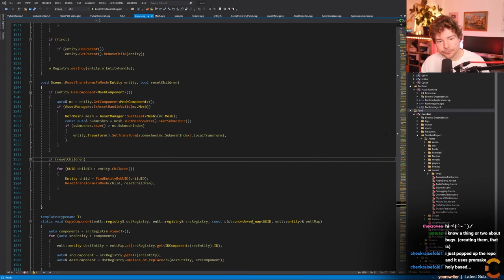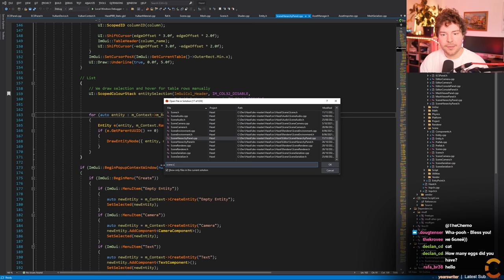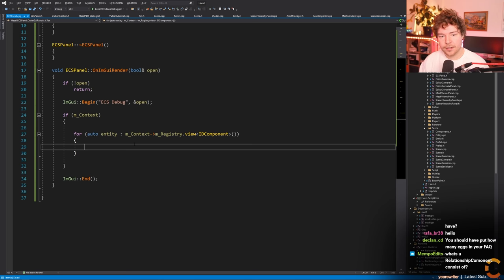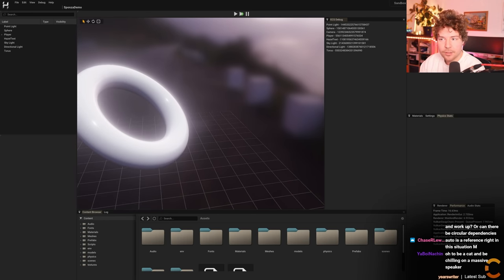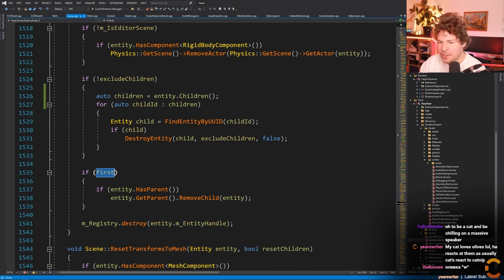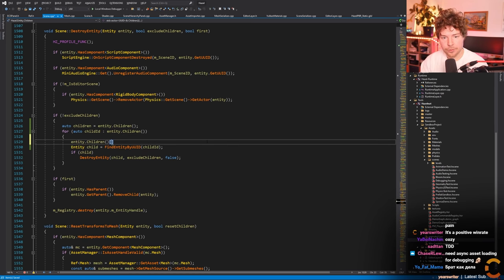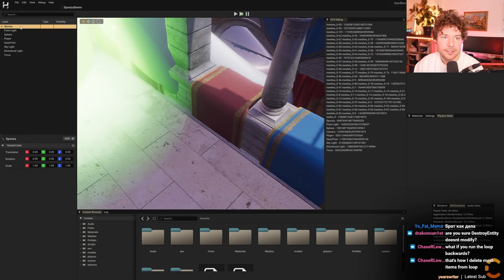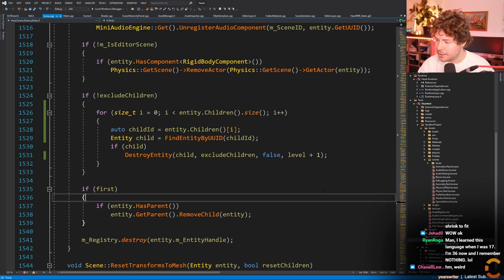Hidden Dangers of Range-Based For Loops // Bug Hunting